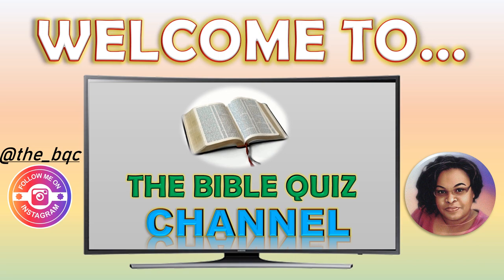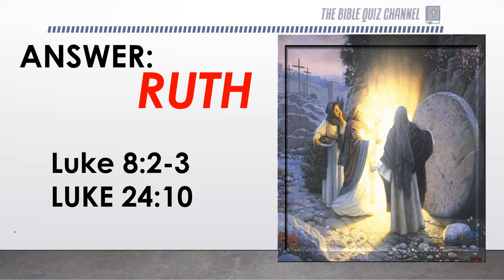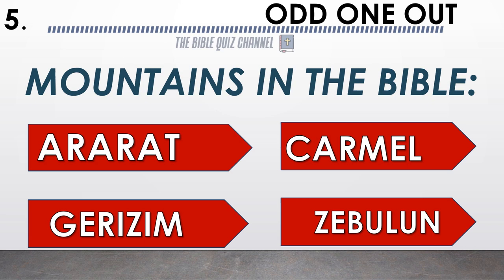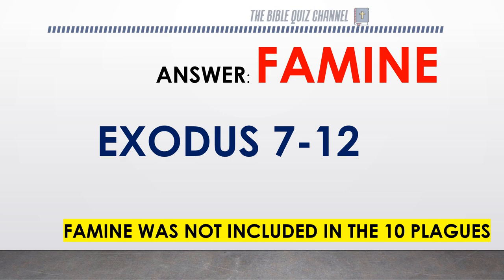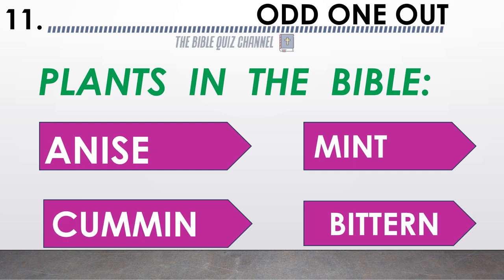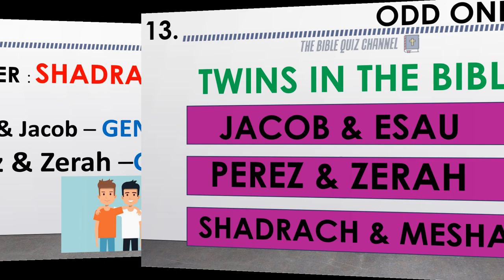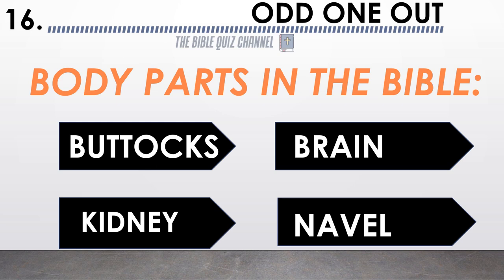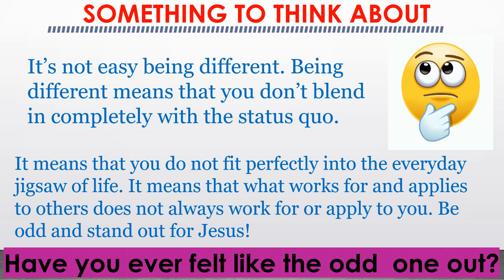BIBLE QUIZ | ODD ONE OUT PART 2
Welcome back to THE BIBLE QUIZ CHANNEL!
We are excited to have you with us again! We appreciate your love and support!

Select the "Odd One Out". Choose the correct option within the allotted time. Watch and be blessed.

What was your score?  Please write it in the comment section.

It’s not easy being different. Being different means that you don’t blend in completely with the status quo.
It means that you do not fit perfectly into the everyday jigsaw of life. It means that what works for and applies to others does not always work for or apply to you. Be odd and stand out for Jesus!

All material is copyrighted by us. The use of this content, in part or whole, is prohibited.